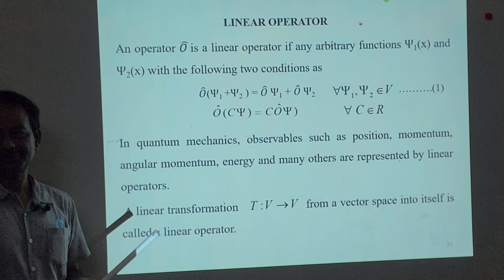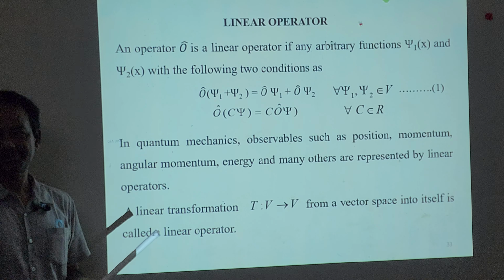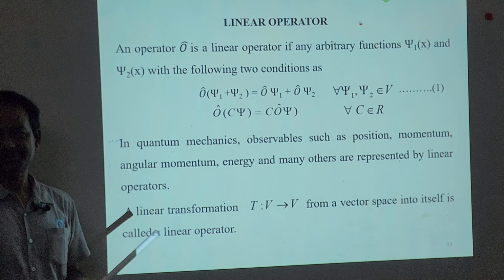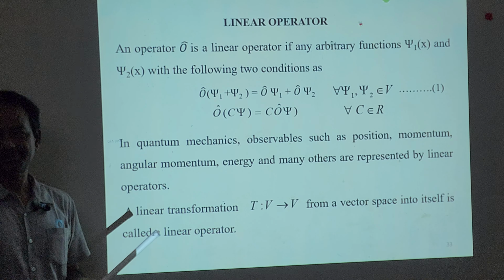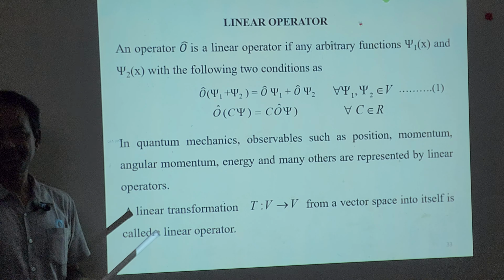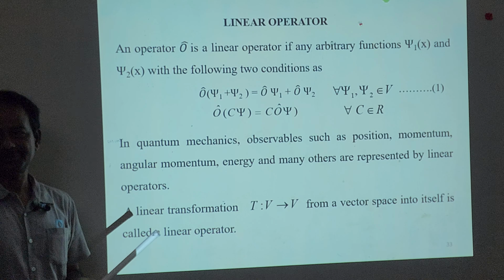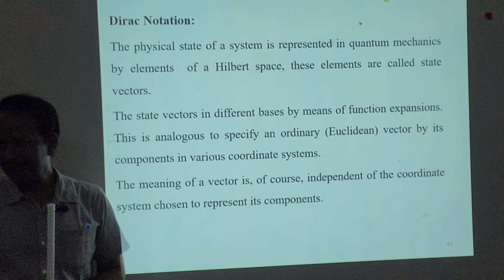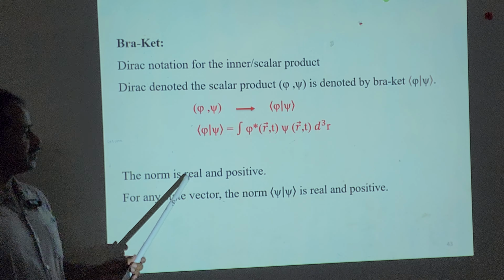L.1.4 Linear operator - Dirac notation - Isomorphism - Eigen values and Eigen vectors ( Part.1)